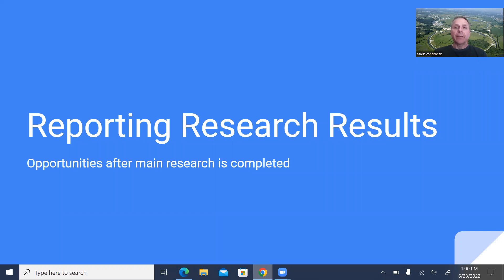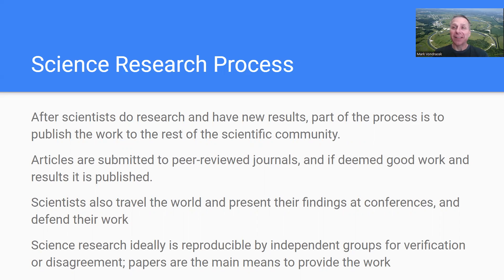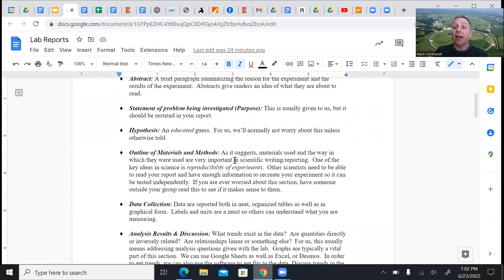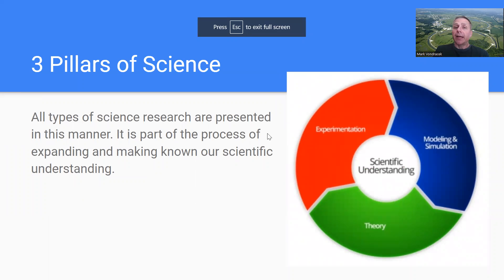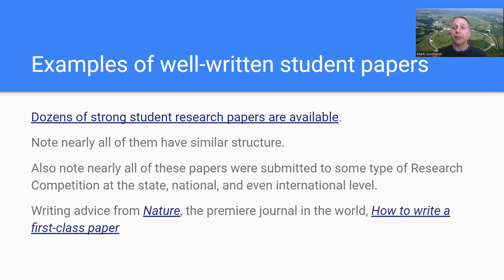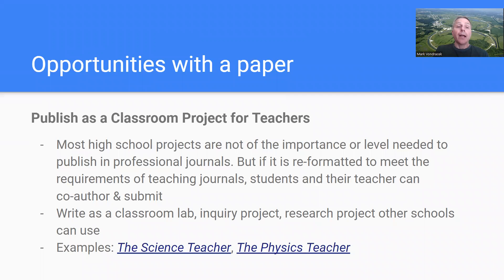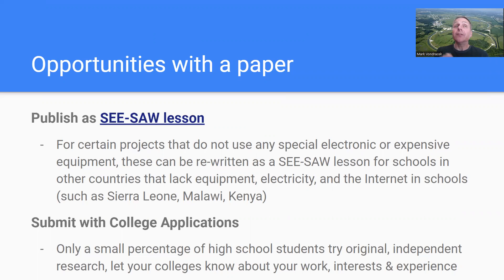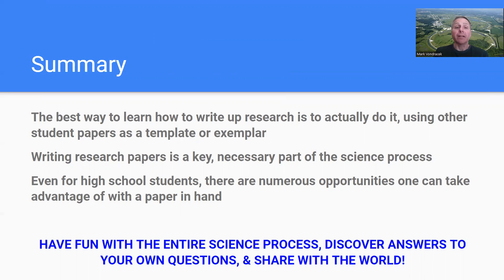STEM Research - Writing reports and opportunities while in high school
High school students doing STEM research generally will 'write it up' as they complete their project, largely because it is a basic part of the science process. Professionals are largely judged by the number and quality of papers they publish in peer-reviewed journals, for instance. This is how scientists communicate their work and move science knowledge forward, while allowing peers to try and critique it as well as try to reproduce the results. Students are used to doing lab reports in class, and this is just a more formal version of the process. But then this video and slides (link below) also provide opportunities of what to try once you have a report: